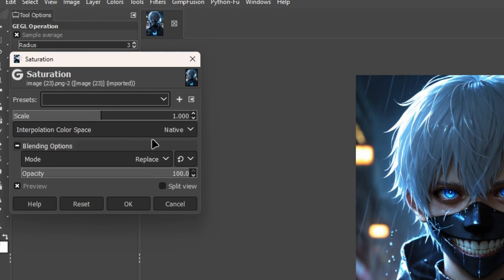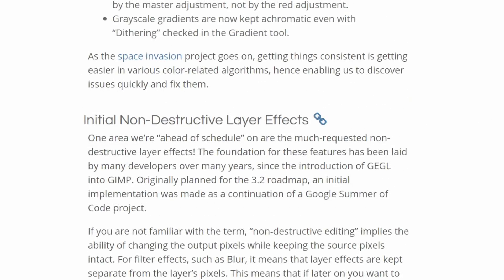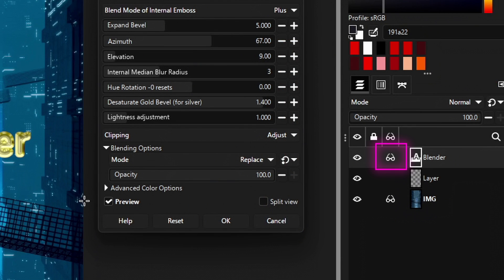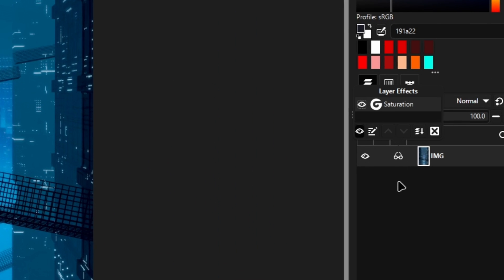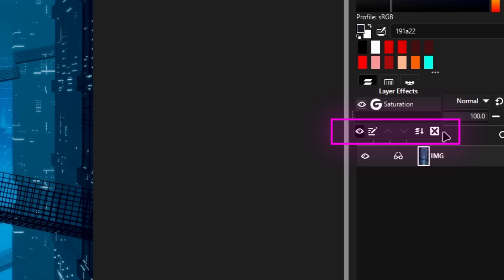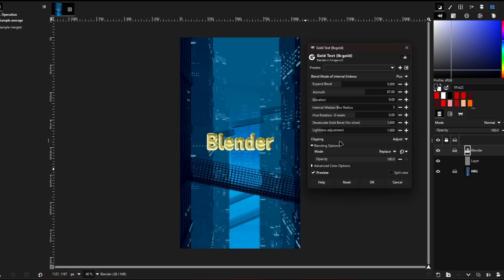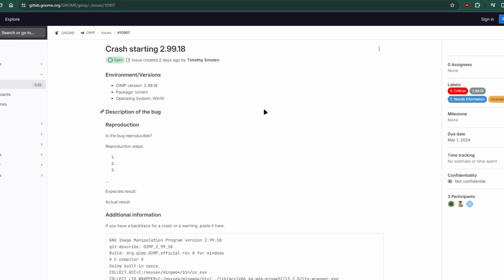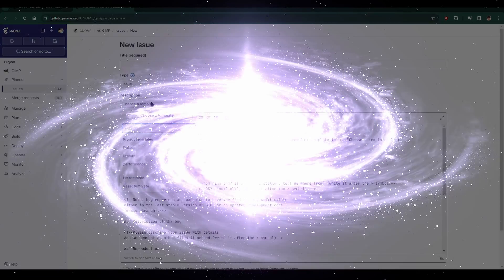Non Destructive Editing in GIMP 2.99.18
In this video, we explore the latest feature of GIMP 2.99.18 - non-destructive editing. This powerful tool allows you to apply filters and color adjustments to your images and modify them later as needed. We walk you through the process, showing you how to use the new layer effect panel, adjust effects, and manage your layers effectively.